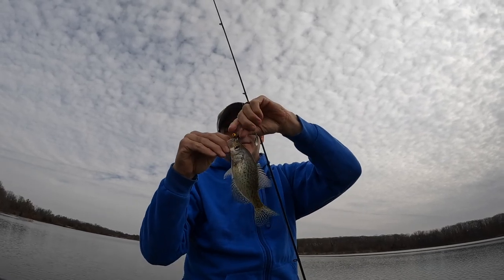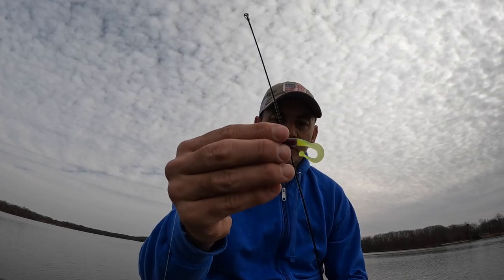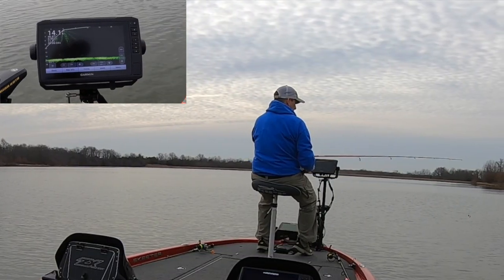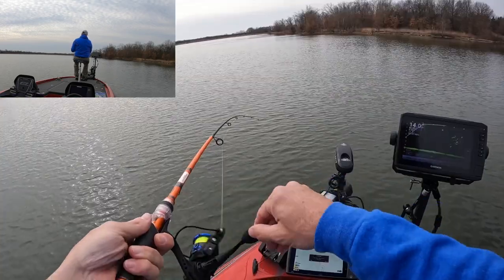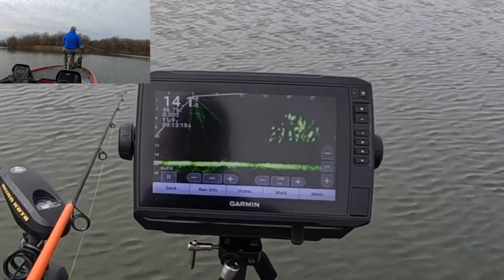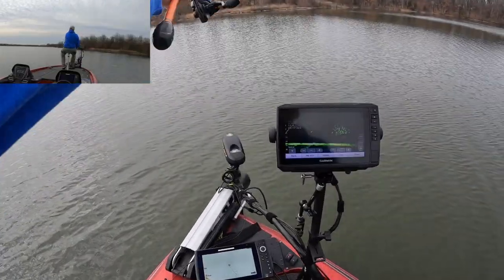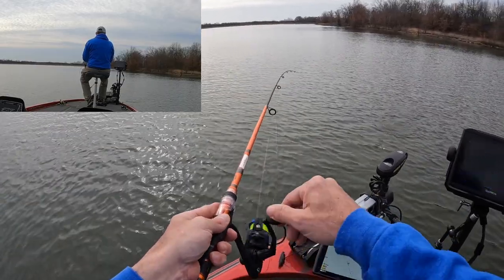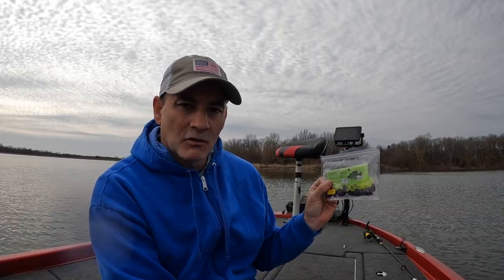OLD SCHOOL Beetle Spin STILL CATCHING Crappie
In this video I'm fishing for crappie using an old Johnson Beetle Spin. The Beetle Spin was invented about 65 years ago, and it's still a very effective lure for many types of fish. The actual lure I fished with in this video in one of many that have been in my tackle box for over 20 years!

It's mid-March and the water temp is 47 degrees. It was mostly cloudy with a light breeze. The water had about 12" of visibility.

I used a 7' rod with a moderate fast tip, that was lined with 6lb high vis fluorocarbon. I also used a Piscifun Flame Spinning Reel.

There will be lots of Garmin Panoptics Livescope video footage showing crappie catches throughout the video.

Semper Fi,
Cody

Below are links to products used in this video:

Johnson Beetle Spin

Piscifun Spinning Reels

K9 Hi-Vis Yellow Fluoro Line 550 Yard Spool 8lb Test

**Links to products I frequently use below**

Magic Bait Crappie Bites Crappie Nibbles

Garmin Livescope Perspective Mount

Millennium Marine Spyderlok Rod Holders

Minn Kota MKP-38 Weedless Wedge 2 Prop For 112lb Thrust

Perko Inland White All-Round Rear Navigation Light Pole - 54"

Velcro for cable management:

2" Rigging Grommet

Quantum Hot Sauce Fishing Reel Oil

Minn Kota Precision On-Board Charger

Rod Socks

Boat Juice - Exterior Cleaner - Ceramic SiO2 Sealant - Water Spot Remover